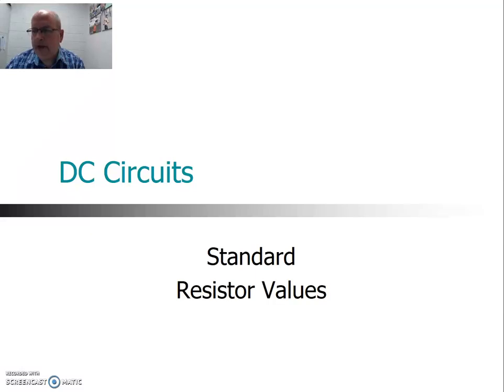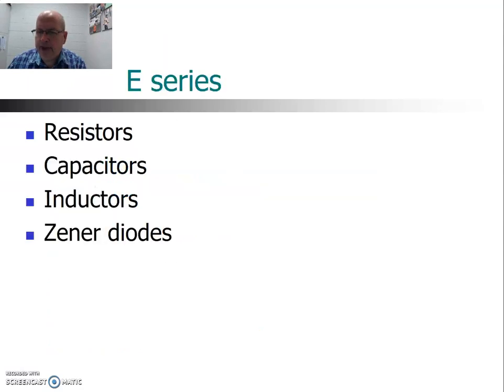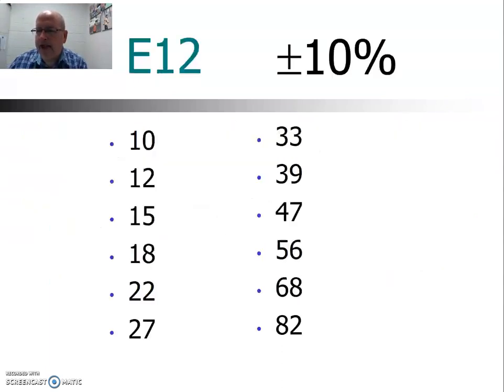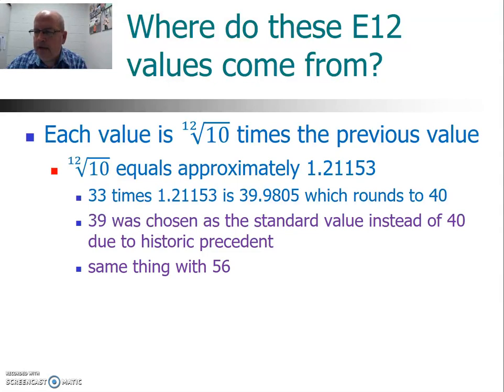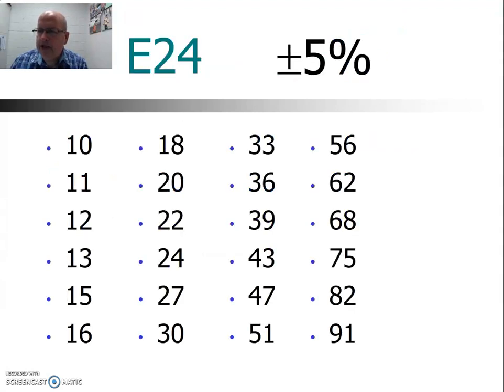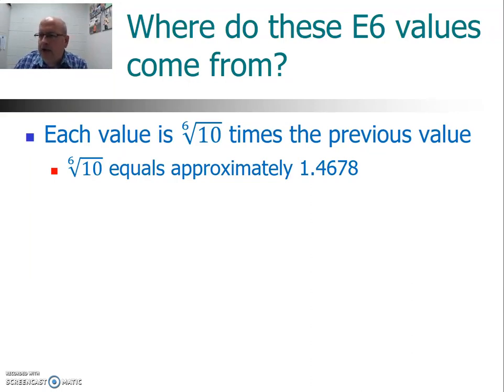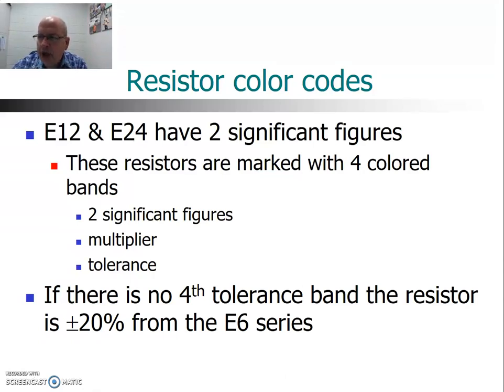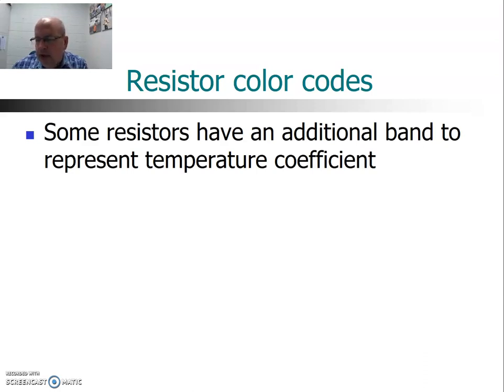Resistor values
Why do resistors have seemingly random values?